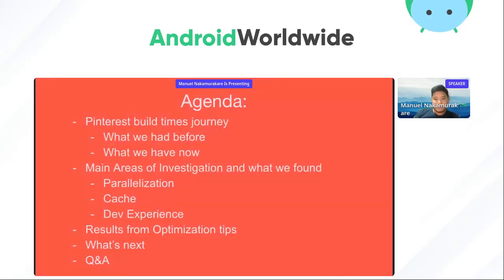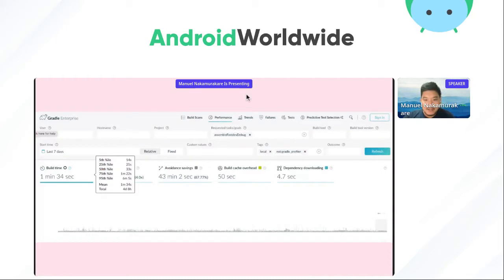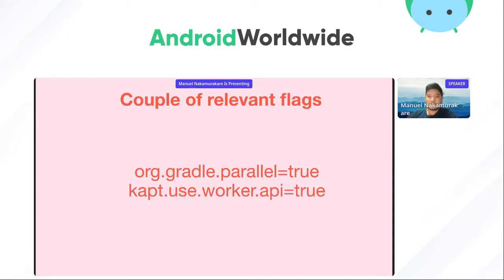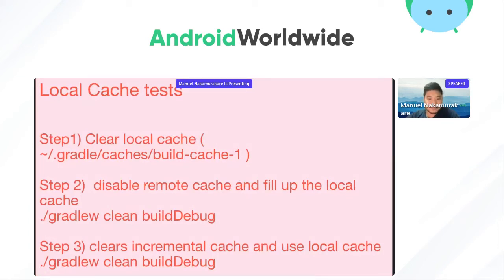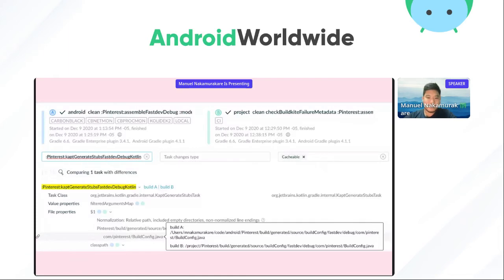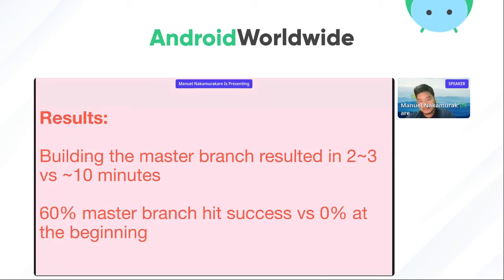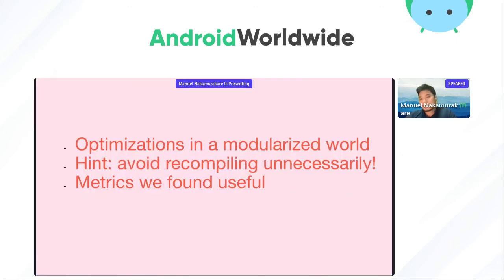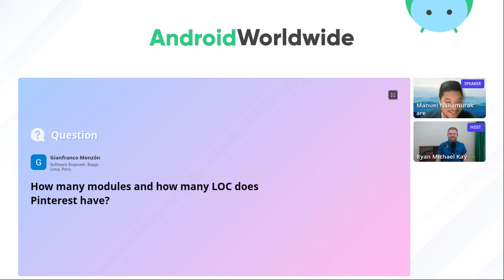How we brought down our build times. Part one: General optimization tips with Manuel Nakamurakare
At Pinterest, we focused Q1 2021 working on reducing the p95 time for Android builds. We were able to bring the time down by 30%.
In this talk, I’ll share our learnings from our experience in improving the build times. This was mostly done in a big monolithic app, but several of these tips are also applicable to a modularized app.